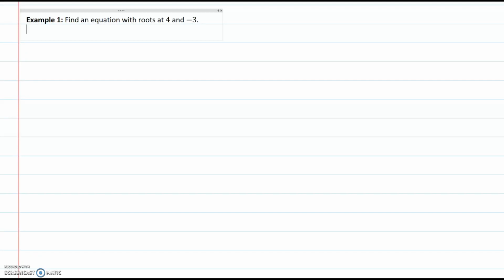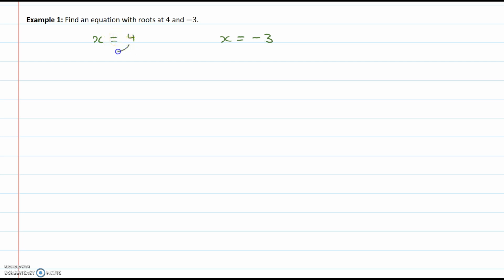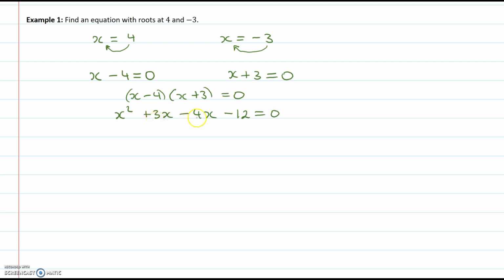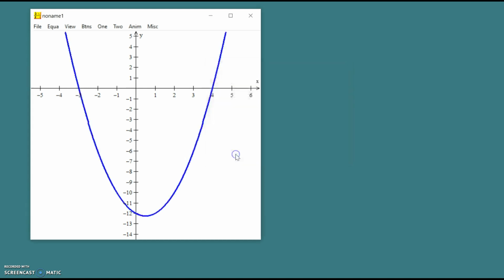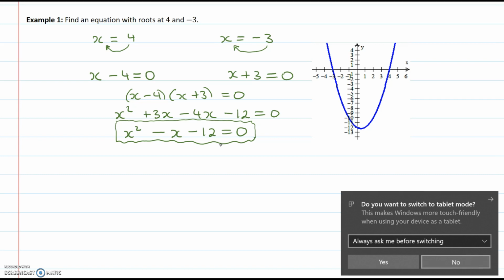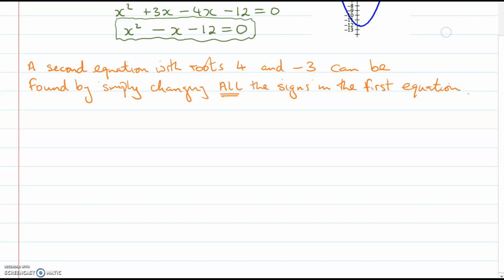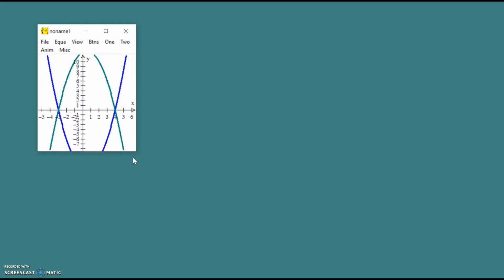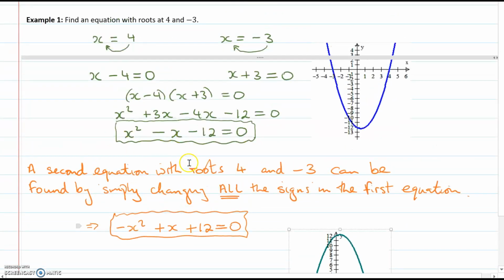Writing Quadratic Equations From Roots, Example 1